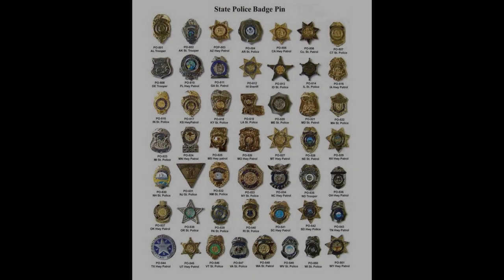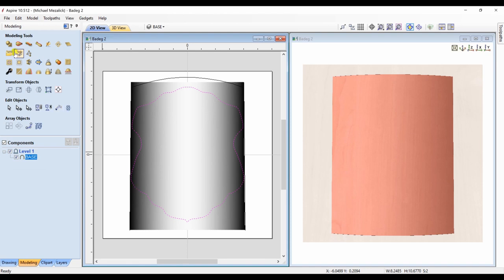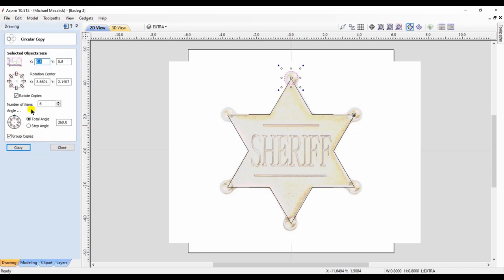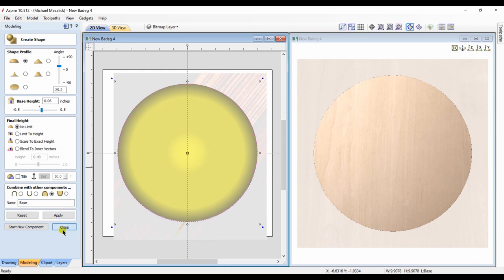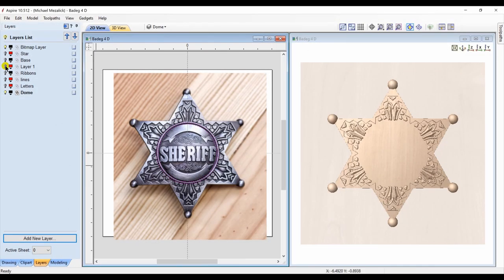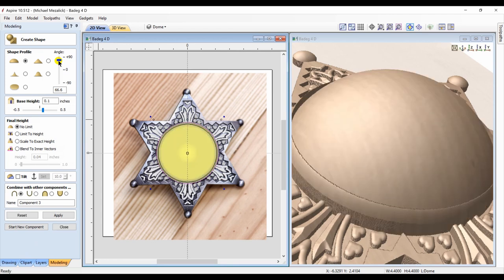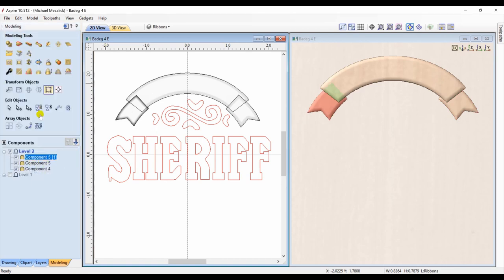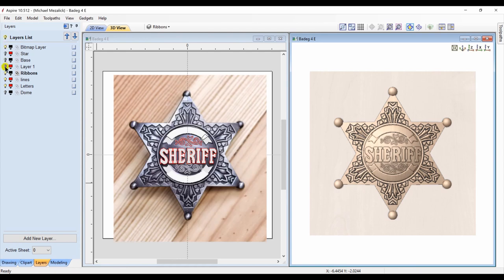3D Modeling for Newbies Lesson 9 Making a 3D Badge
3D Modeling for Newbies
Episode27
Lesson 9
In this lesson we’ll look at the basic parts of badge construction
The tools we’ll be using are;
Draw vectors
Create shapes
Changing Component Properties

This channel covers:
👉 VCarve
👉Finishing
👉Toolpathing

ll be home soon (2020)

Gypsy Queen (2011)

AVI ROSENFELD

Image credit
© Can Stock Photo / Smit